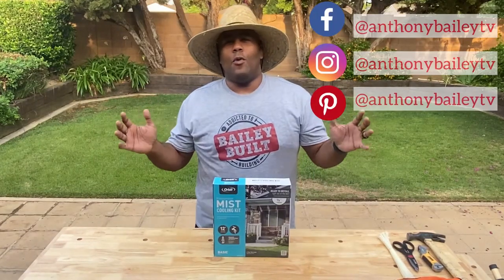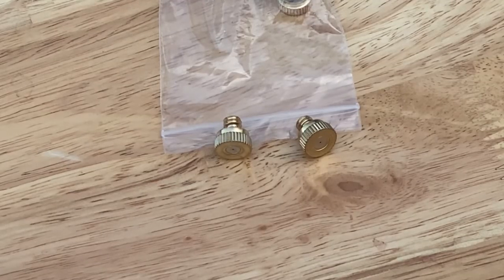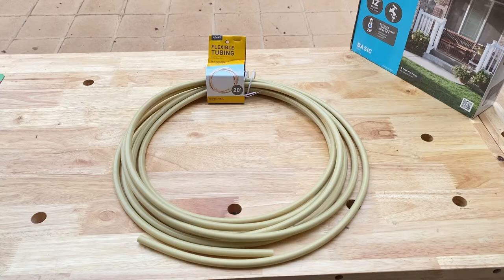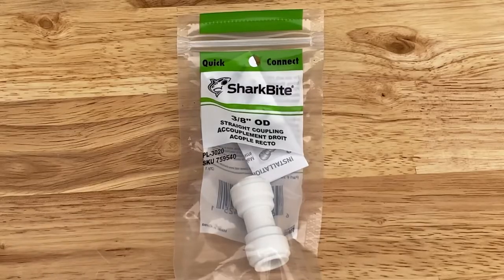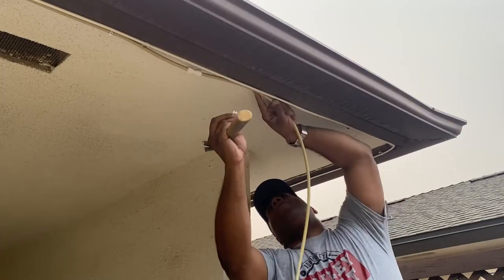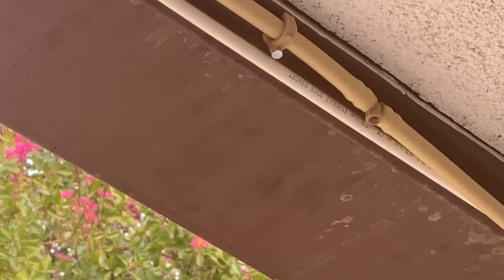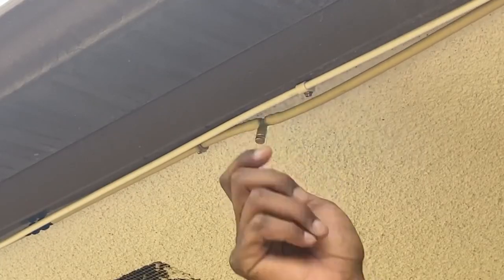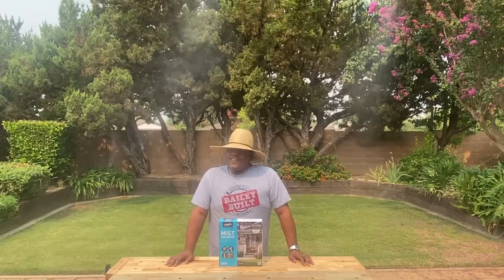How to install an Orbit Mist Cooling System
This week we show you a way to cool down your outdoor space.

Musician: @iksonmusic

Musician: @iksonmusic

-Equipment list